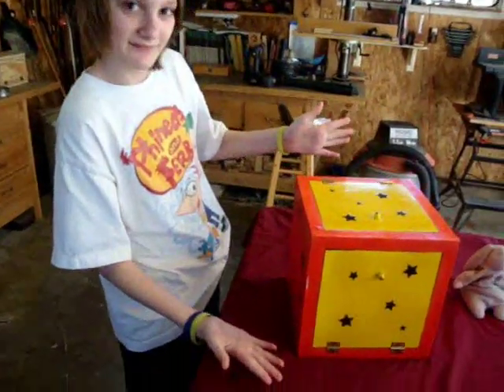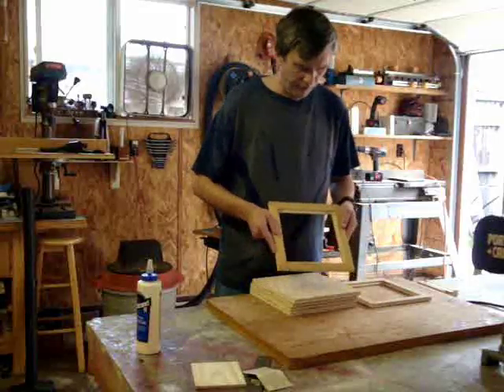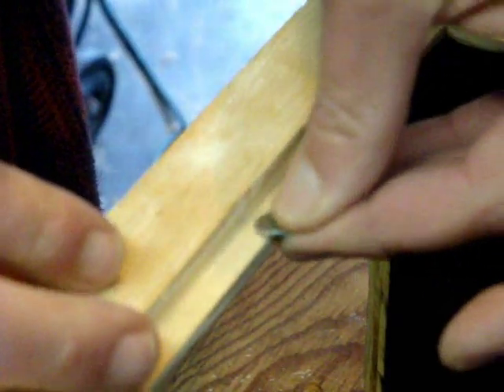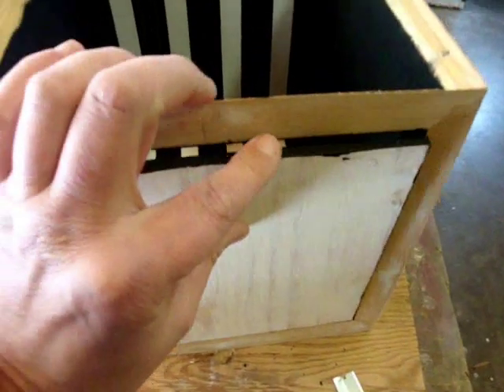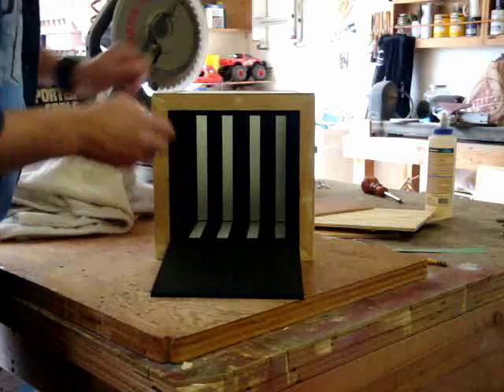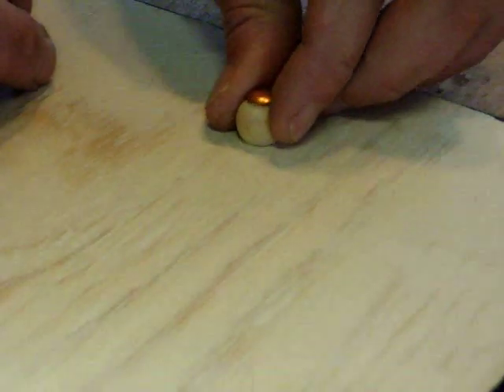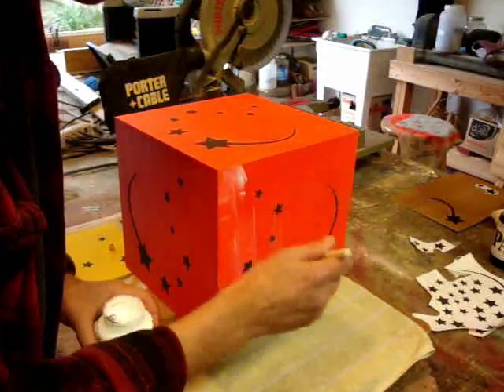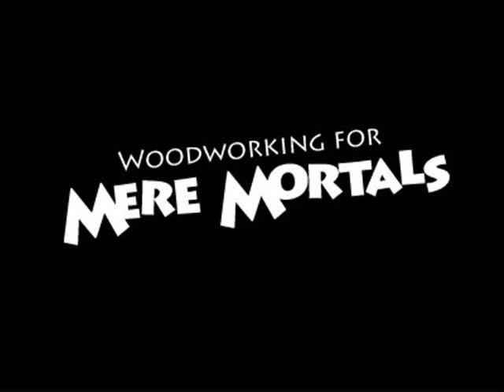Magic Disappearing Box: redux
This is a re-edited, much shorter version of my disappearing box. It's a great illusion and easy to make.